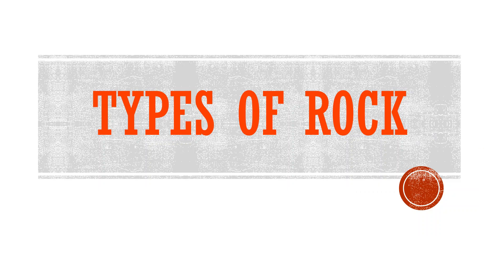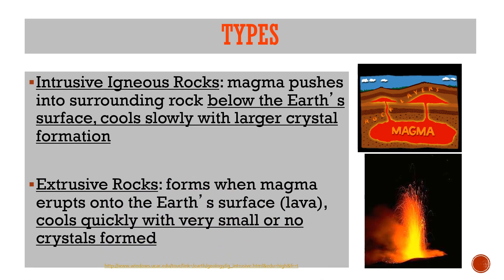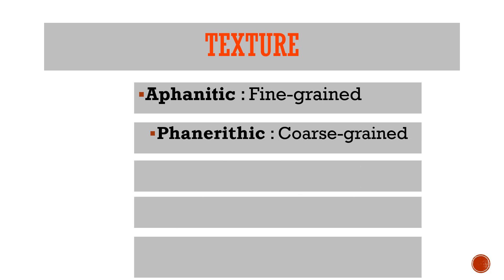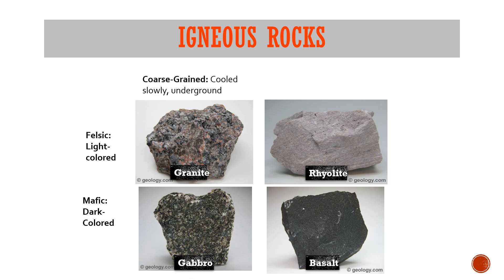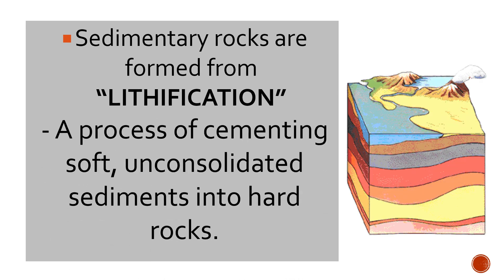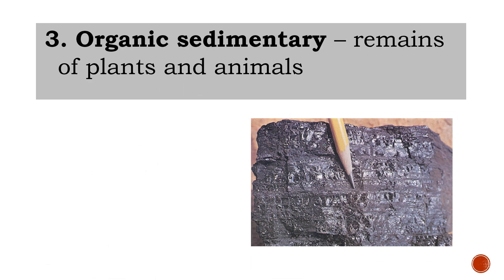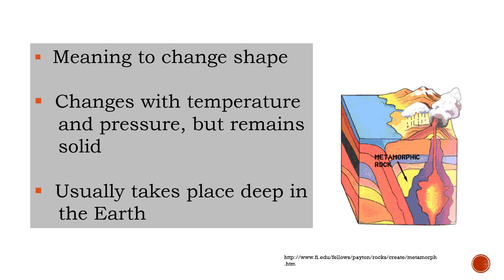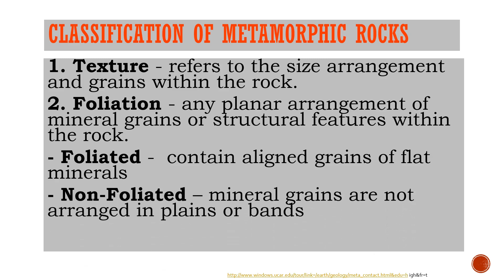Rocks | Earth and Life Science